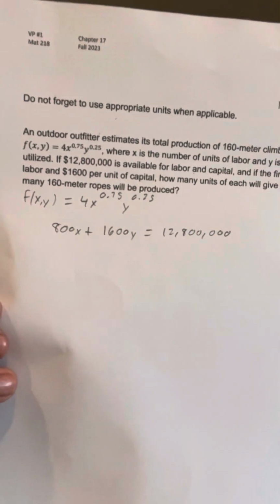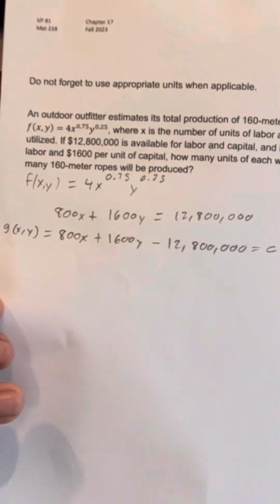Math 218 Video Examm chapter 17